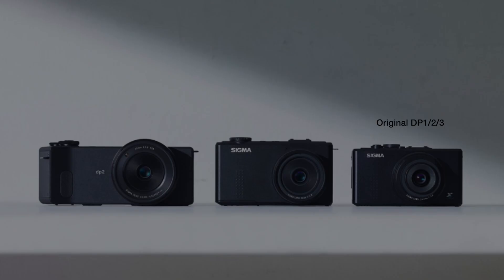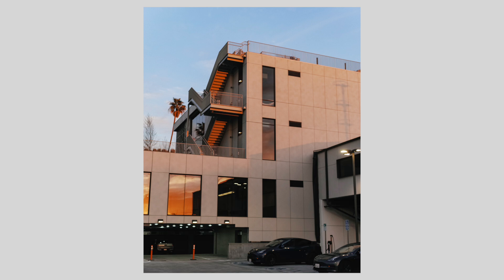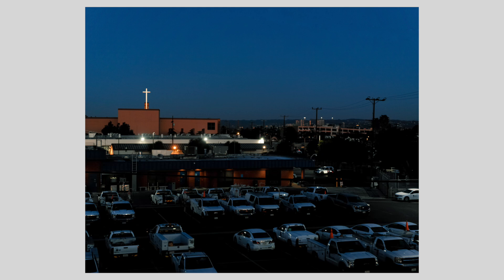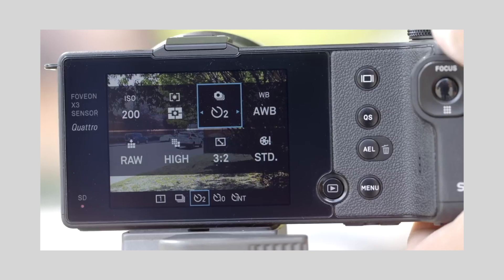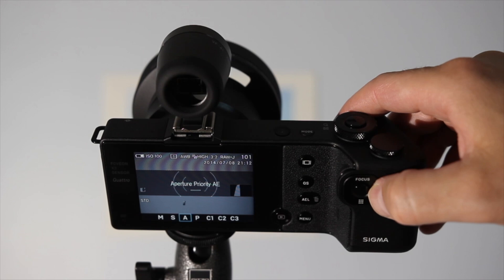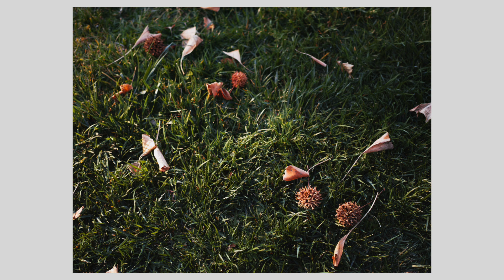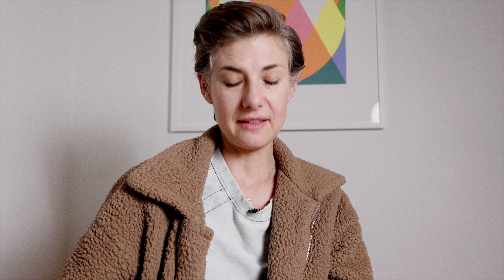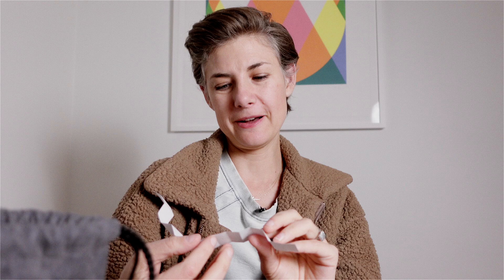Sigma DP2Q Review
Do you have this camera? How do you work with it and what is your post process like?

If you want to deep dive, Google translate anything on Lars' old but invaluable blog. I have yet to see anyone master the Foveon sensor quite like him